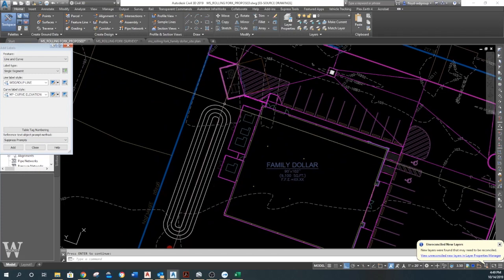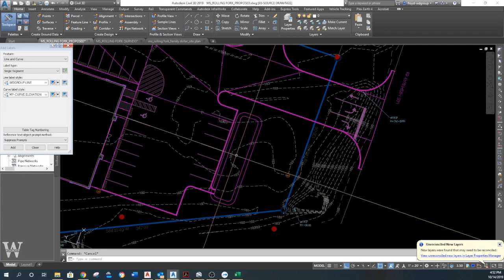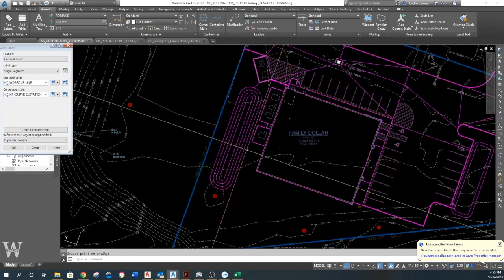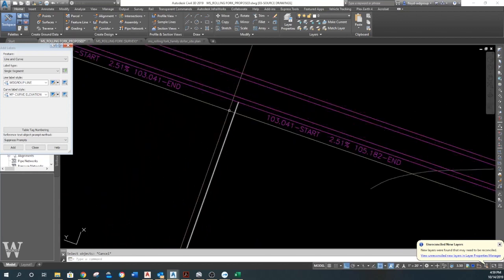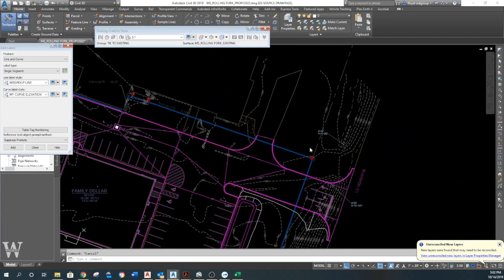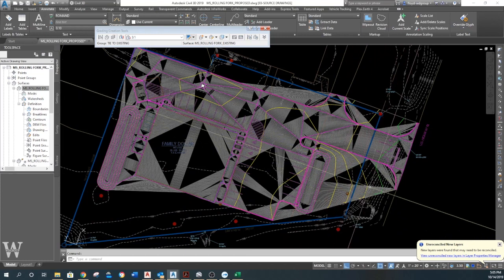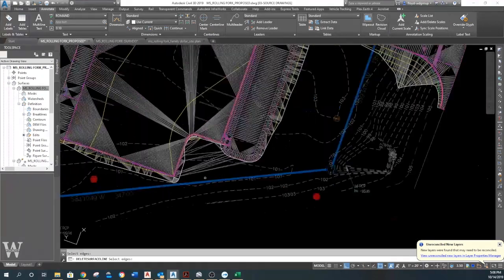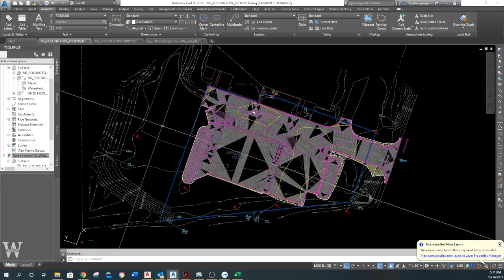Civil 3D Site Grading Video RF-05_B_Pond Grading